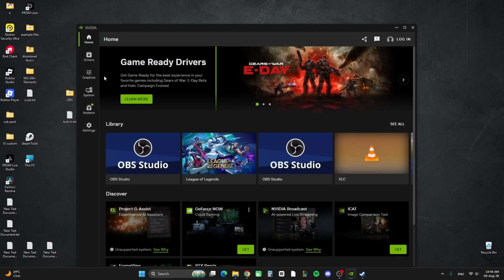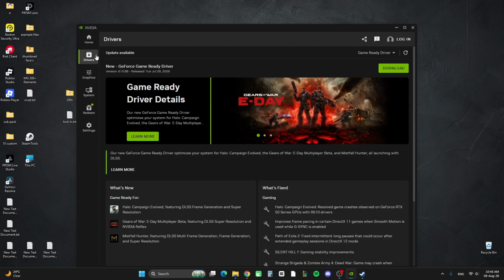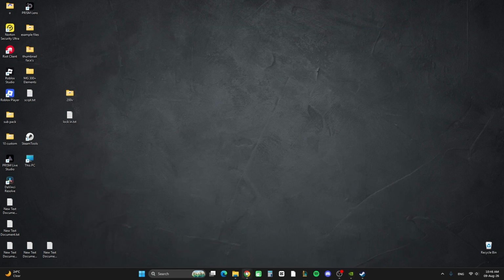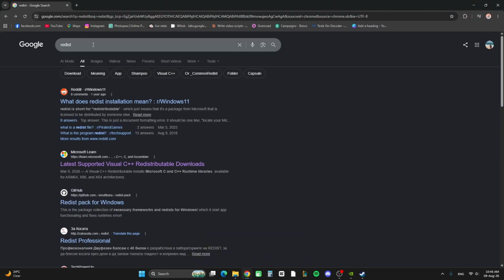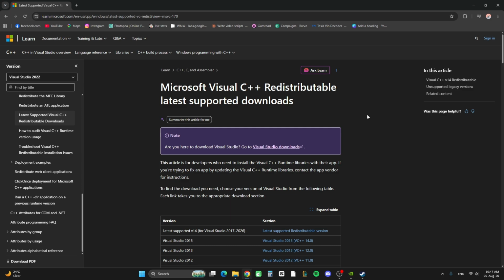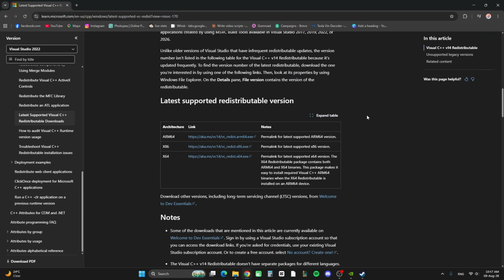How to Fix EA SPORTS COLLEGE FOOTBAL 27 Crashing and Not Launching on Steam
I wiil show you How to Fix EA SPORTS COLLEGE FOOTBAL 27 Crashing and Not Launching on Steam